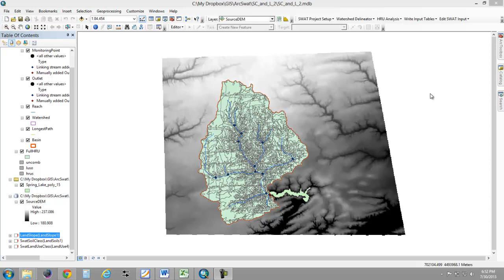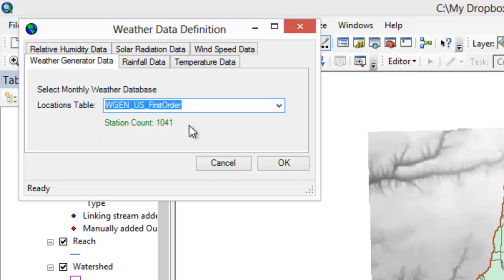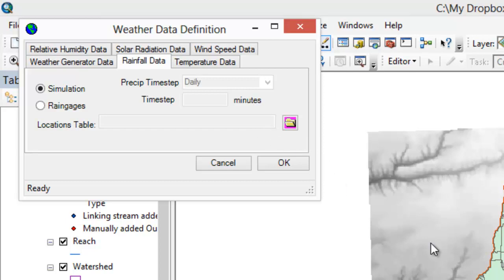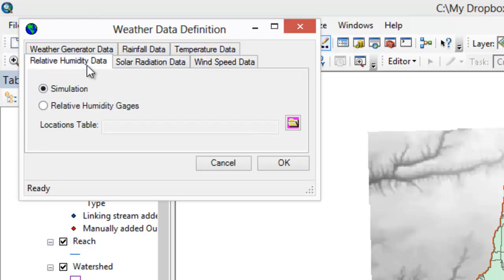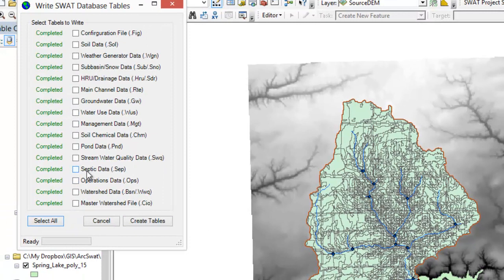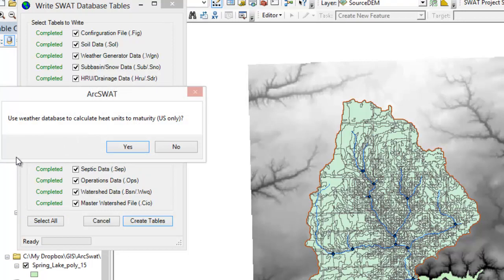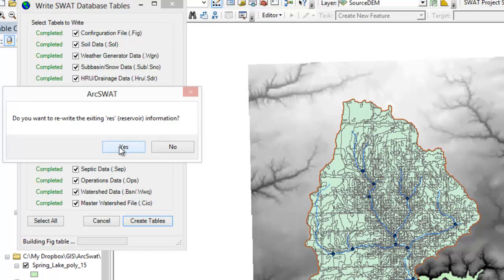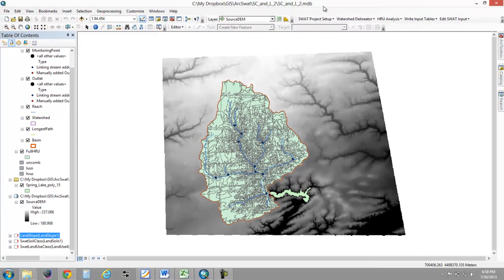ArcSwat Tutorial 4 - Weather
Once all the geographic data are entered, all we need to do is tell ArcSwat how to model the weather. In this example, we just have ArcSwat simulate the weather based on local parameters; but, we could enter actual weather data if we would like (and we would need to do this if we want to calibrate the model).